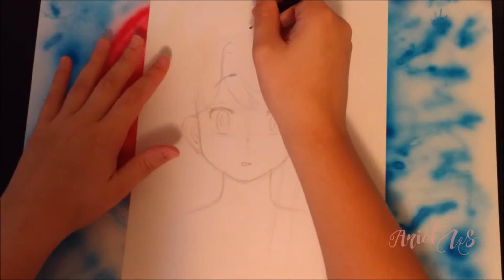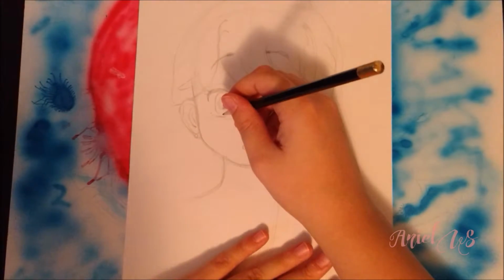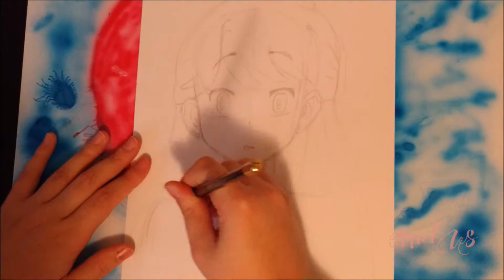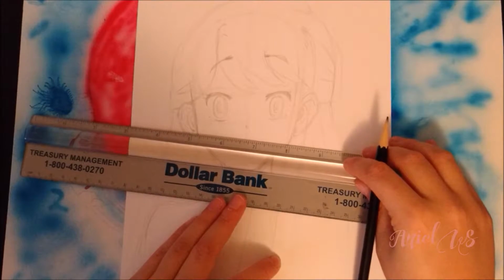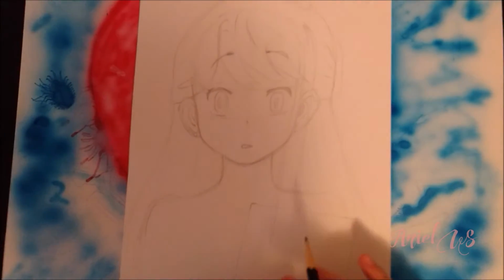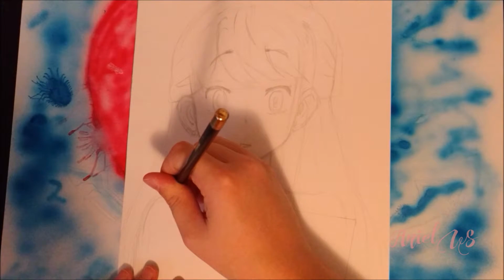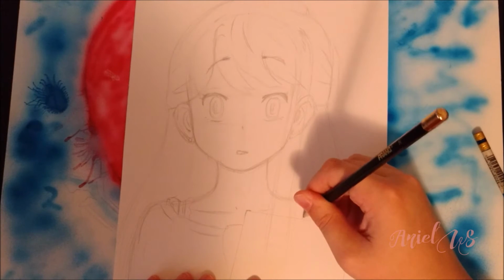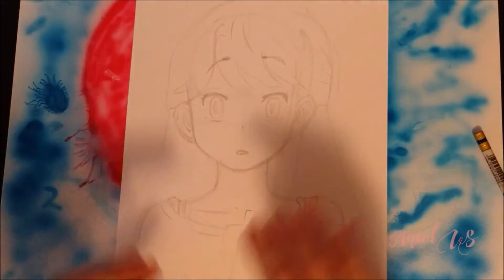How to draw Rin from Shelter (extended real time drawing)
Today I'm going to show you in more detail how to draw the character "Rin" from the music video "Shelter" which was done by Porter Robinson and Madeon. It was animated by AI pictures I believe. In this video I go more into drawing the hair, shoulders, and shirt.

I know I made a few mistakes and my hand frequently covered what I was drawing, but have mercy on me internet. I'm still not used to recording my art. XD

More content to come. God bless!

Supplies used:
Lead pencil